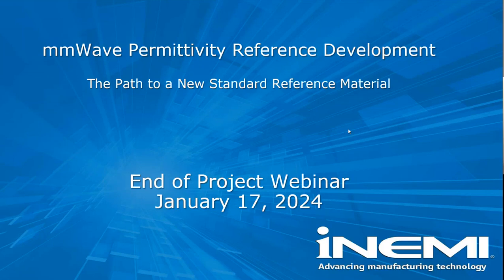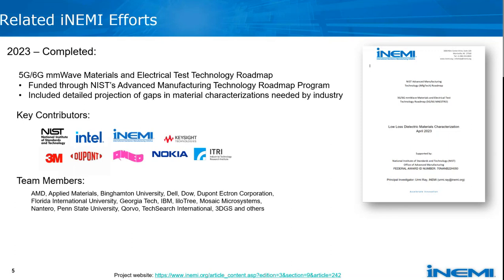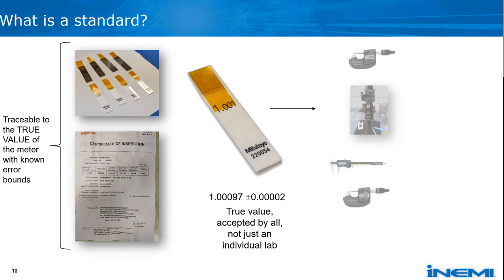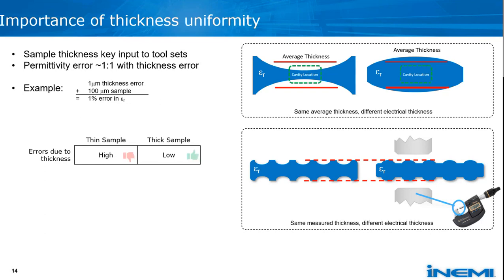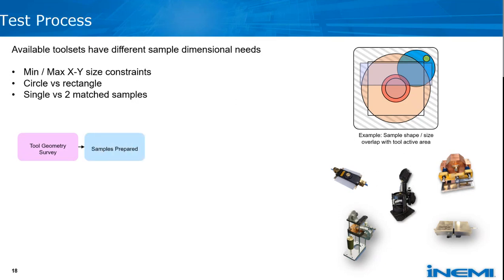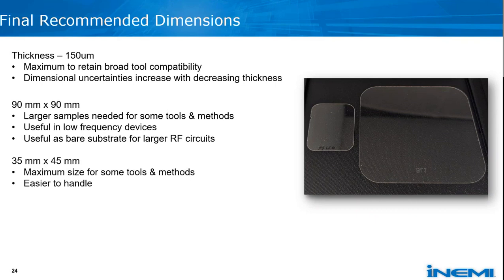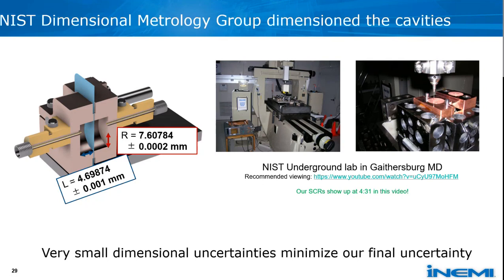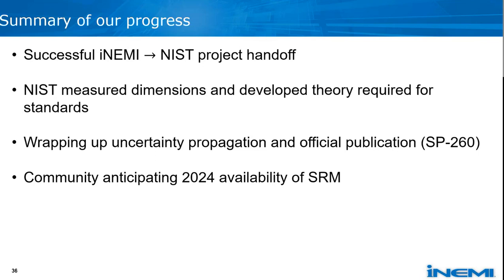End-of-Project Webinar: iNEMI mmWave Permittivity Reference Material Development Project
This webinar reports on iNEMI’s recently completed mmWave Permittivity Reference Material Development Project. This project was conceived when the iNEMI 5G/mmWave Materials Assessment and Characterization Project and the NIST-sponsored 5G/6G mmWave Materials and Electrical Test Technology Roadmap (MAESTRO) both pointed to a lack of traceable permittivity standards for characterization of dielectric materials. Led by Intel and NIST, this iNEMI project identified a viable candidate material for standard reference material (SRM) development and tested the material using proof-of-concept samples for manufacturability, usability and robustness. Testing was done through two international round robin measurement experiments involving nine laboratories where more than 2500 measurements were collected using today’s most common commercially available mmWave permittivity tool sets.

The project was completed ahead of schedule, with a set of recommendations and hand-off to NIST for the SRM phase.